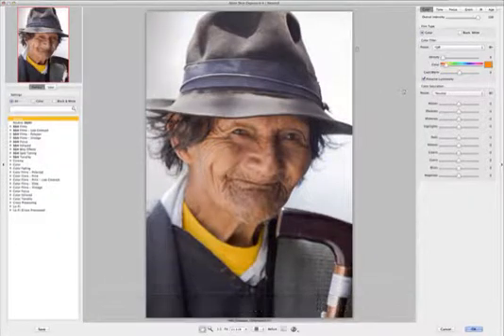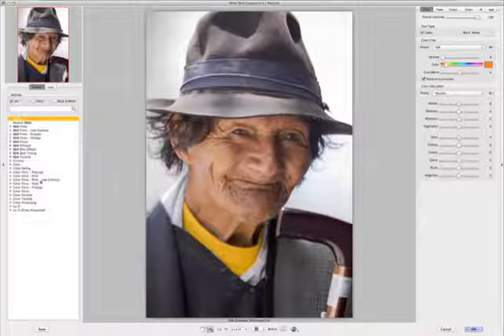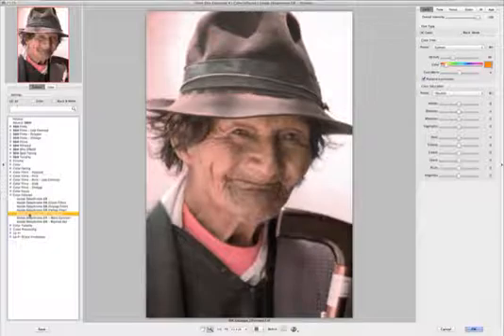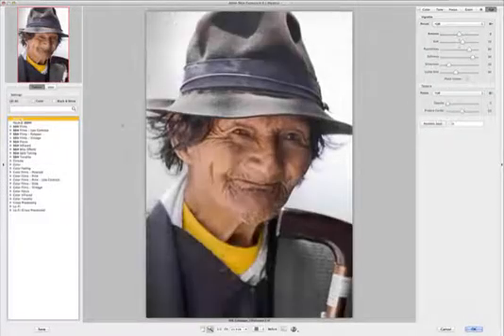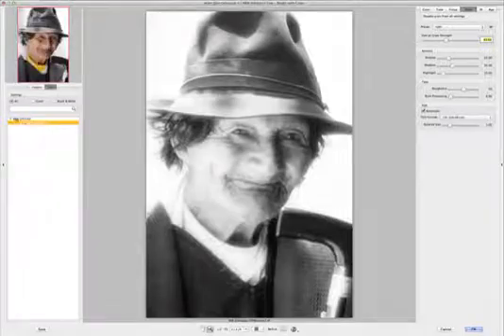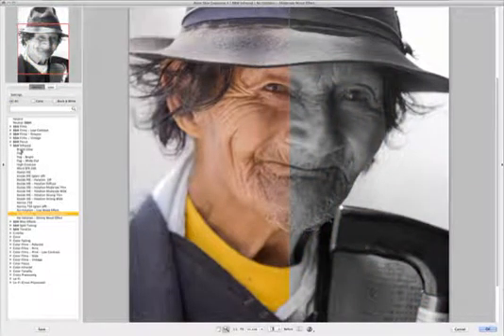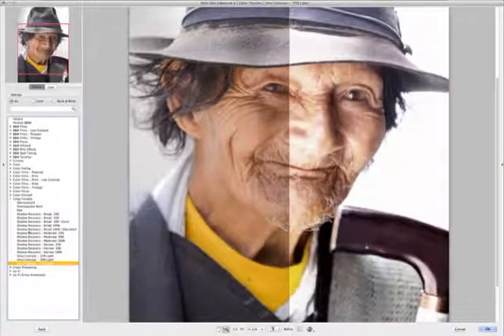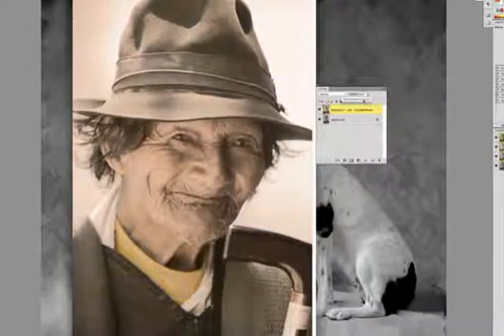EXPOSURE 4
Review of Exposure 4 Plug-in